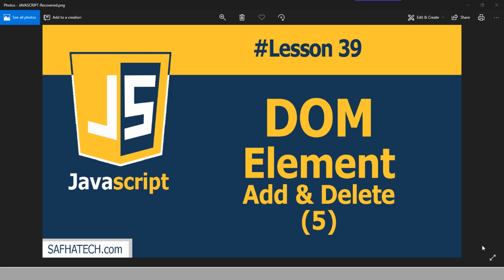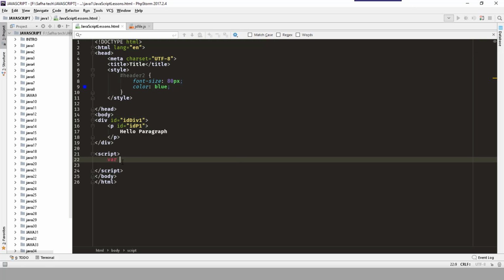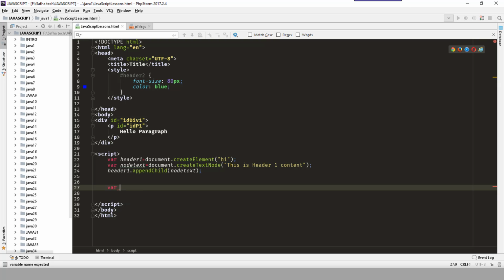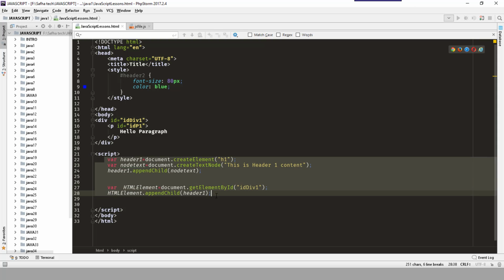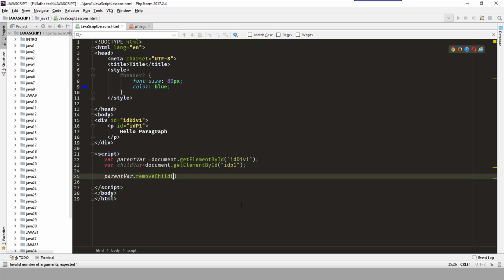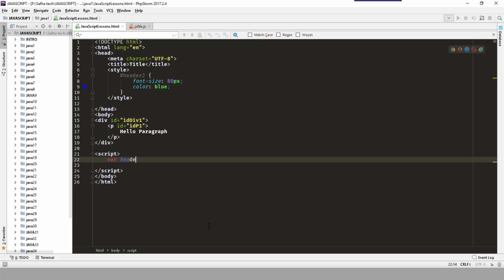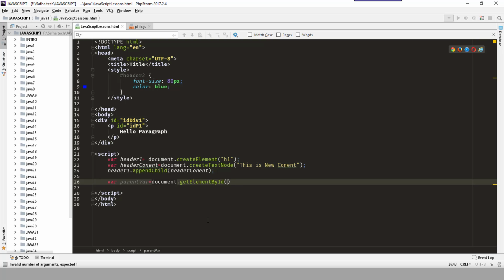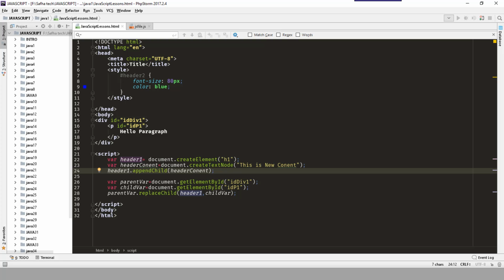How to Add and Delete DOM Element in JavaScript? | Lesson 39 JavaScript TUTORIAL